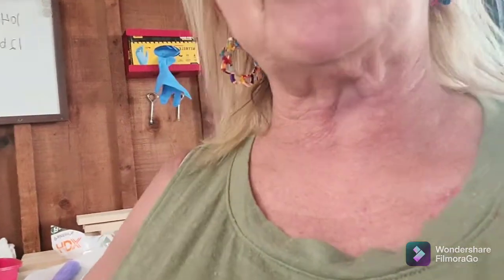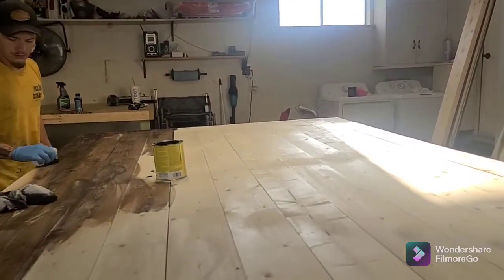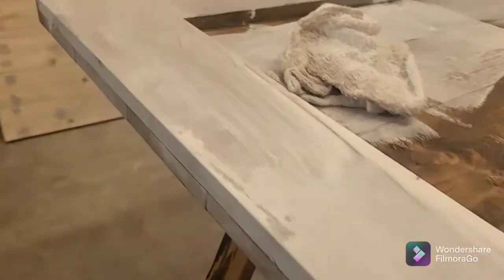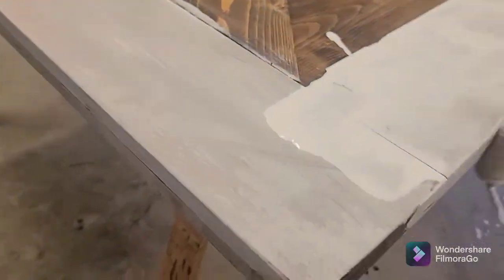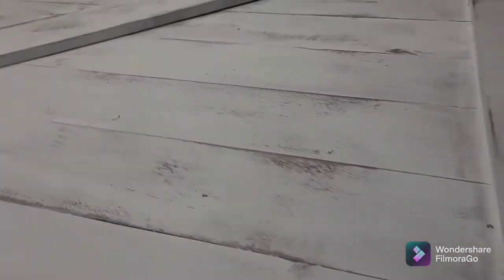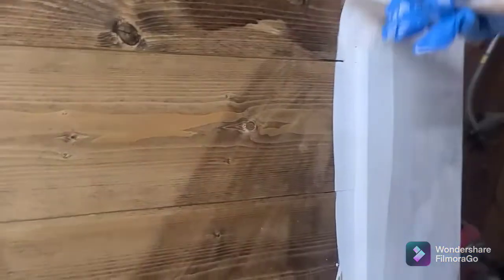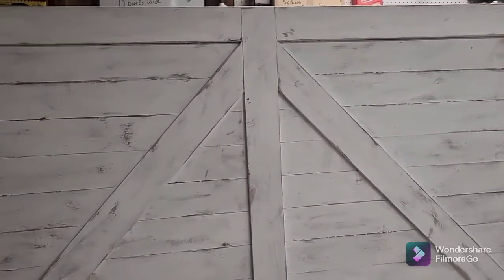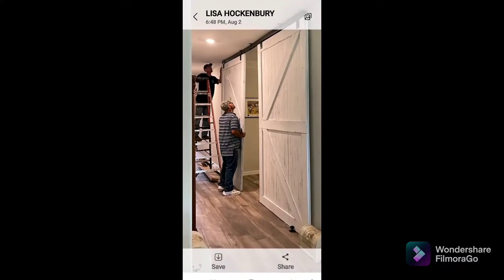Distressing a barndoor. DIY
Distressing a double barn door and installing on ceiling mount